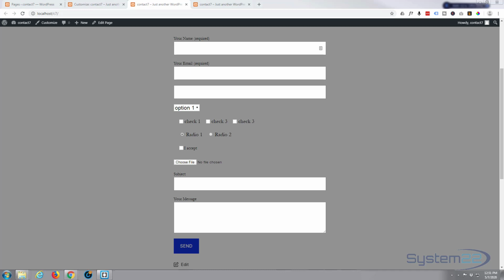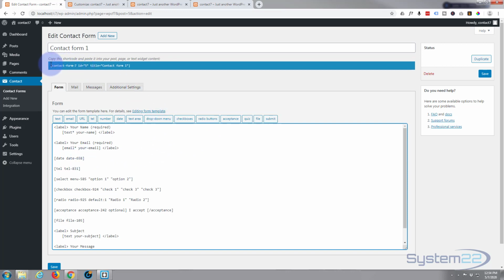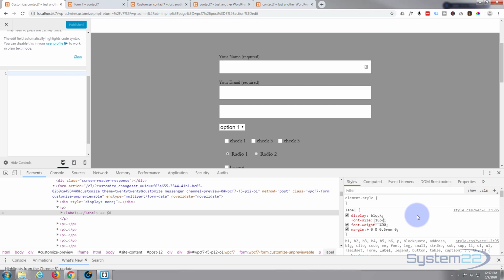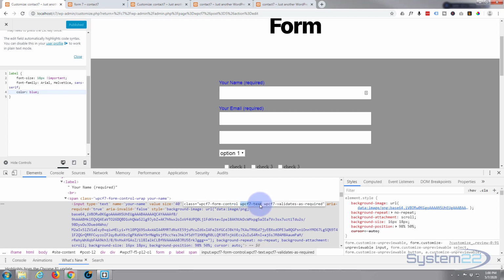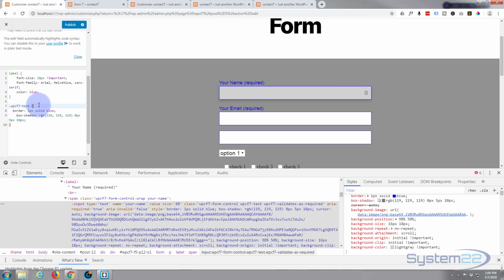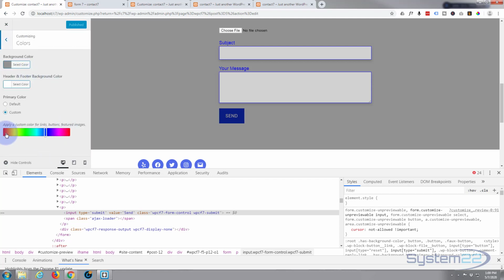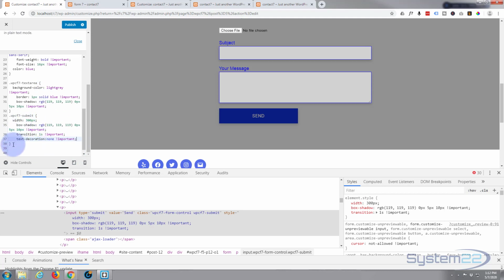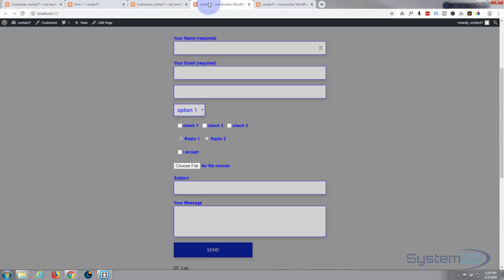Wordpress How To Customize Contact Form 7 With CSS 😎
Wordpress How To Customize Contact Form 7 With CSS. In this video we are going to demonstrate how to customize Contact Form 7 with CSS

CSS code used today:

/* Titles */

label {
    font-family: Arial, Helvetica, sans-serif;
    font-weight: bold !important;
    font-size: 16px !important;
    color: blue;

/* Text Boxes */

.wpcf7-text{
    background-color: lightgray !important;
    border: 1px solid blue !important;
    box-shadow: rgb(119, 119, 119) 0px 5px 10px !important;

/* Dropdown */

.wpcf7-select {
    color: blue;
    background: lightgray;
    padding: 10px;

/* Radio and Checkboxes */

.wpcf7-list-item {
    font-weight: bold !important;
    font-size: 16px !important;
   color: blue;

/* File Upload */

.wpcf7-file {
    font-weight: bold !important;
    font-size: 16px !important;
    color: blue;

/* Text Area */

.wpcf7-textarea {
    background-color: lightgray !important;

/* Submit Button */

.wpcf7-submit {
        color:white !important;
 background:blue;
 width:300px;
 transition: 1s !important;
 text-decoration:none !important;

.wpcf7-submit:hover {
 background:green !important;
 box-shadow:none !important;